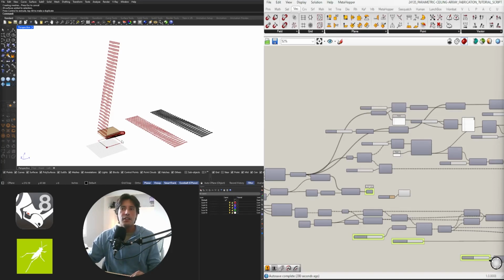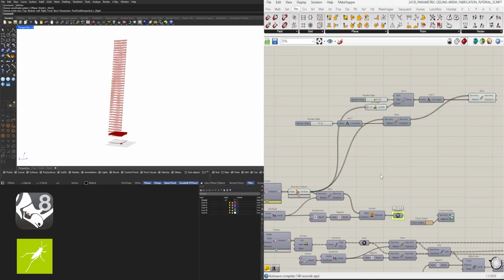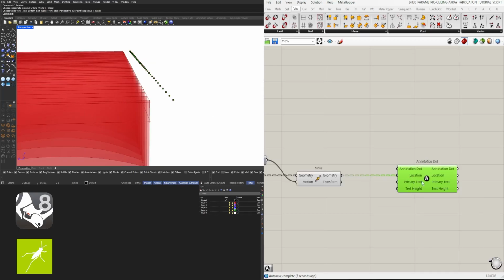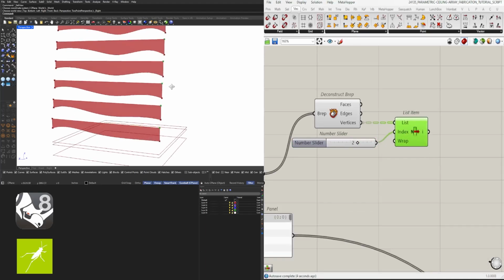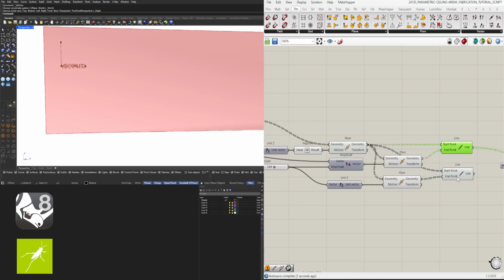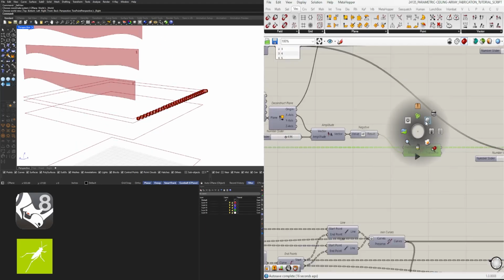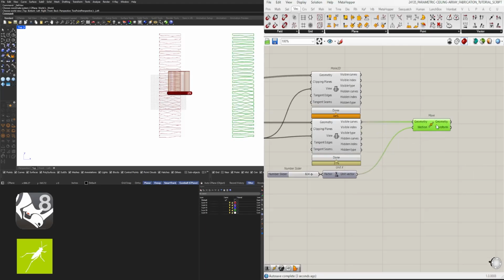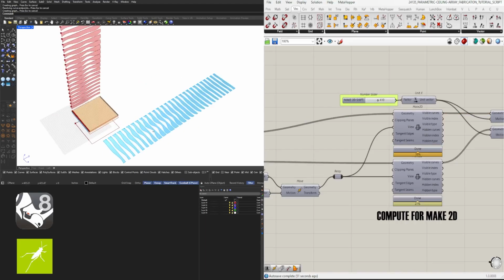Grasshopper Tutorial Rhino 3D Parametric Modeling And Fabrication Details - Add Tags and Flatten